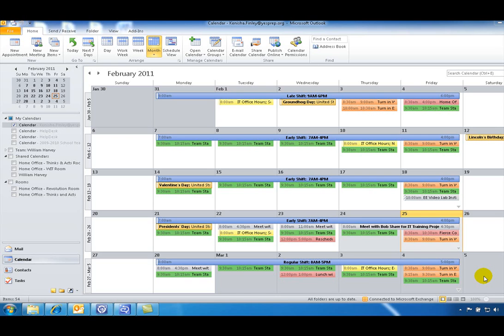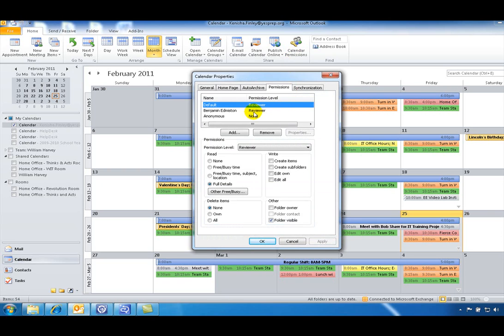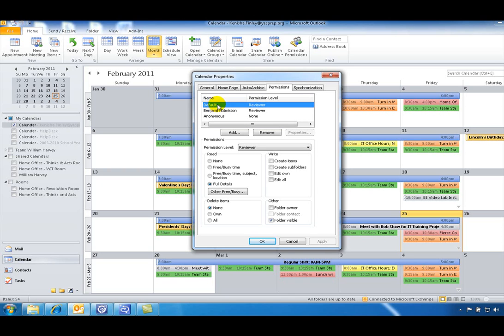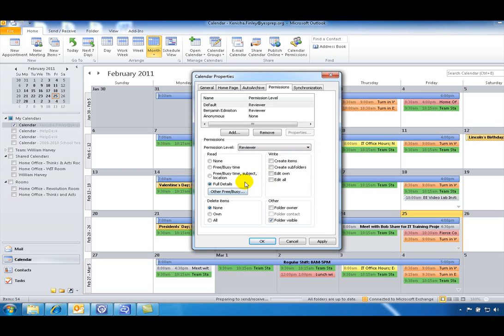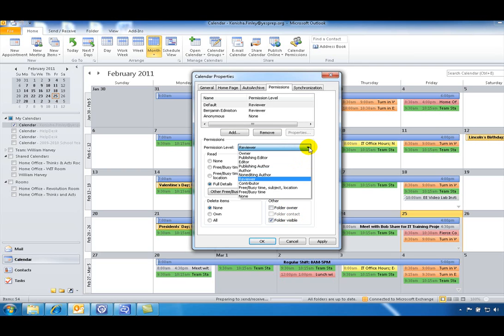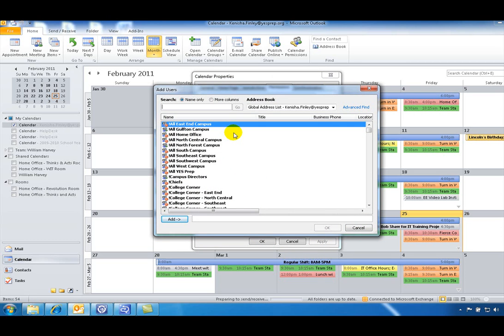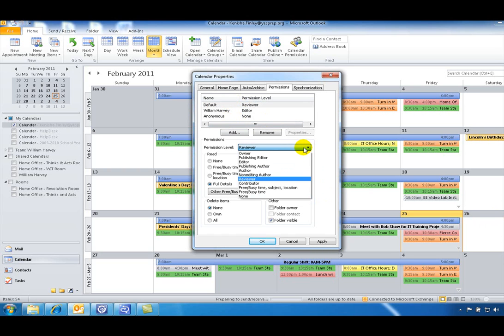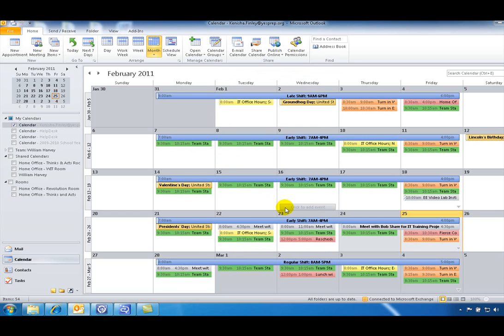Microsoft Outlook 2010: Setting Calendar Permissions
Overview of setting Calendar Permissions in Outlook 2010